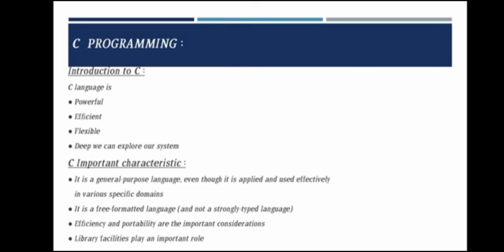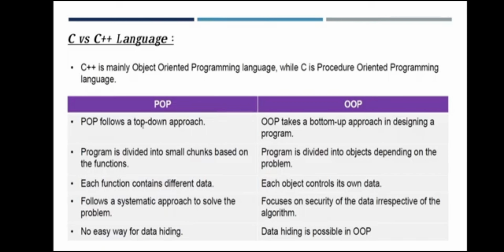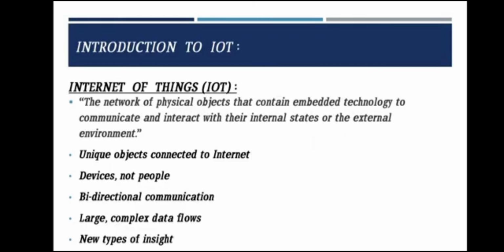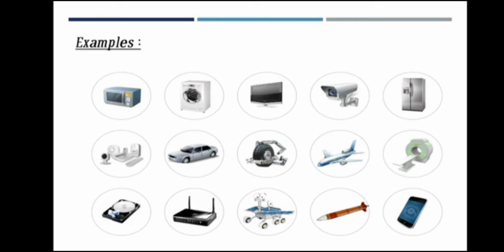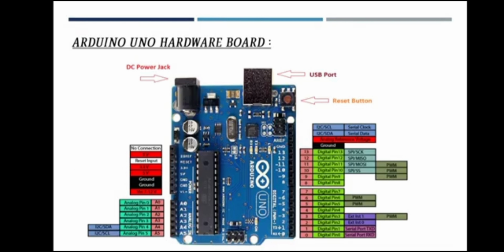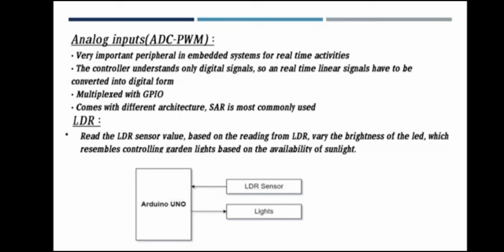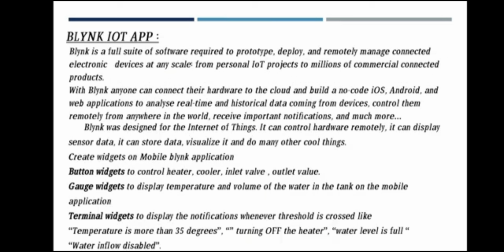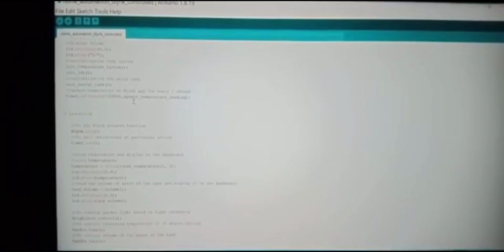Emertxe IOT internship oral video presentation